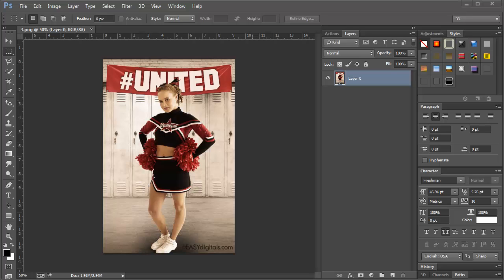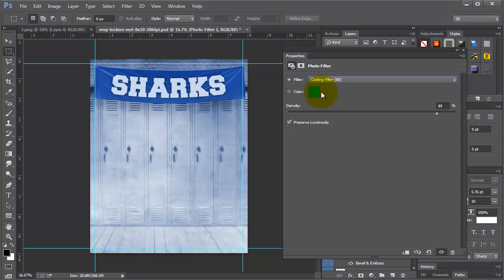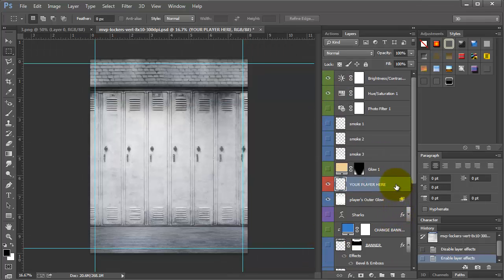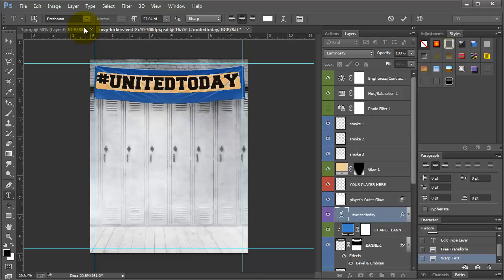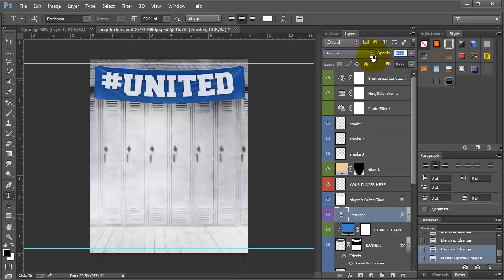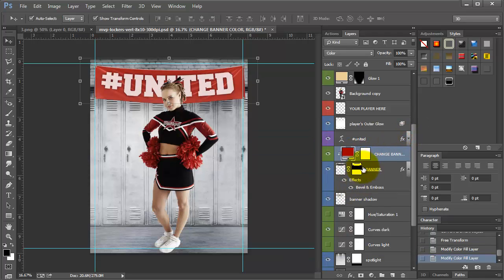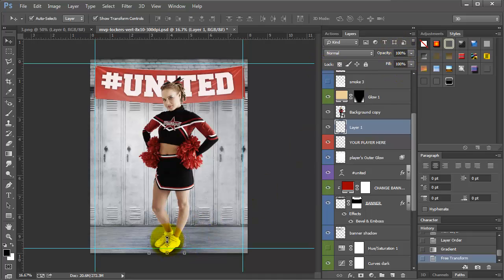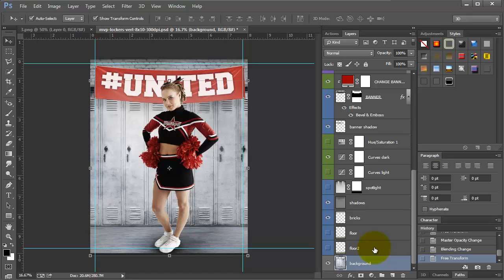MVP Locker Room Background Tutorial Photoshop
How to customize this layered photoshop background